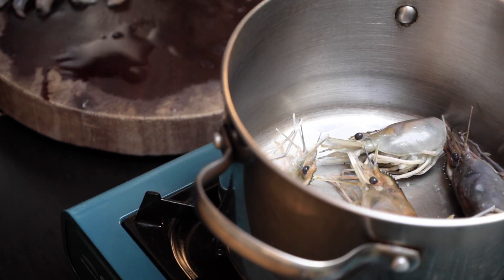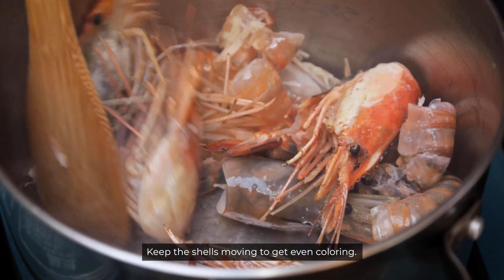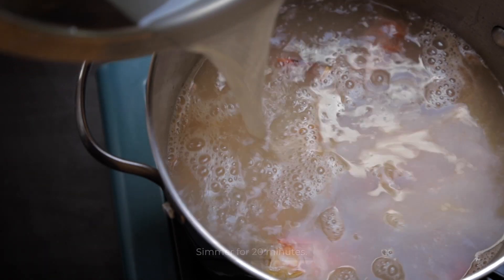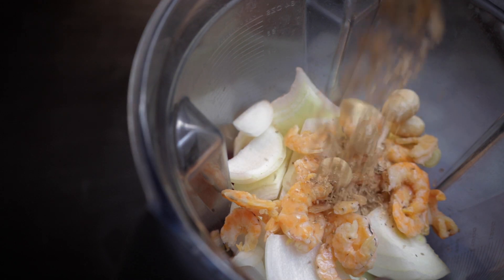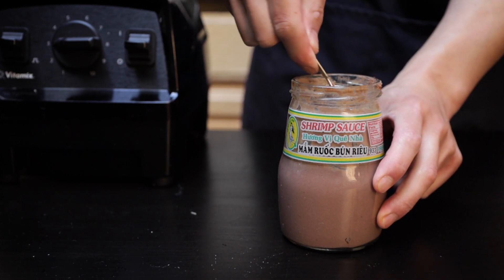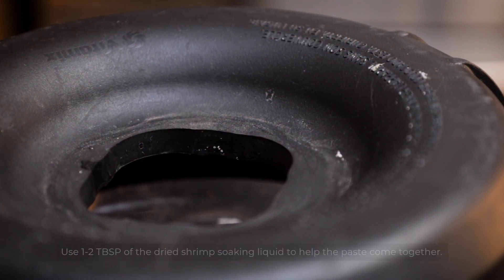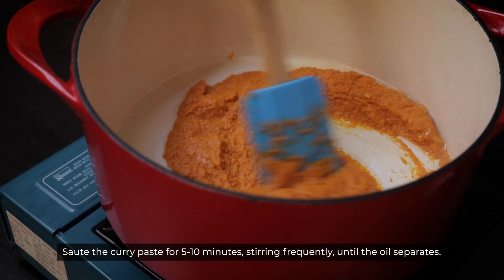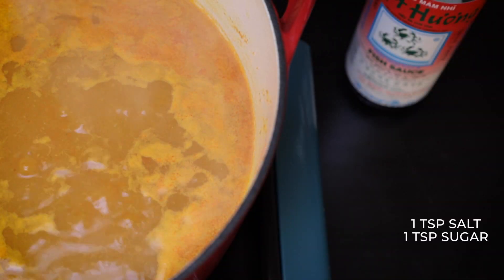Authentic Malaysian Curry Laksa | Made from Scratch!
A delicious curry laksa recipe ready in UNDER one hour!!! Laksa paste recipe included!

🤤 Fish sauce chicken wings, fried imperial rolls, banh khot, & more!!

CURRY LAKSA - 4 SERVINGS
1 lb Raw, Unpeeled Large Prawns
2 TBSP Neutral Oil
1/4 Cup Dried Shrimp (soaked for 15 min)
1 TSP Salt
1 TSP Sugar
1 TSP Fish Sauce

1 Can Coconut Milk (~450ml)
125 g Fried Tofu Puffs (halved)
1 lb Fresh Hokkien Noodles
100 g Vermicelli Noodles
100 g Fried Fish Cakes (sliced)
150 g Bean Sprouts
4 Eggs (soft-boiled)
1/2 Cup Loosely Packed Laksa Leaves (Rau Rum)

Prawn Oil
1/3 of the reserved prawn heads and shells
~1/4 Cup Natural Oil

Prawn Stock
2/3 of the reserved prawn heads and shells
5 Cups Chicken Stock

Laksa paste (makes double)
8 Dried Chillies (De-seeded and soaked in hot water for around 20 min)
2 Large Red Chillies (De-seeded)
1/2 TBSP Belacan (shrimp paste)
1/2 Large Yellow Onion (roughly chopped)
6 Garlic Cloves
1" Fresh Ginger (peeled)
1" Fresh Galangal (peeled)
1" Fresh Turmeric (peeled)
2 Lemongrass (white part only)
1 TBSP Ground Coriander
3 Macadamia Nuts

Belacan Sambal
3 Dried Chillies (soaked for 15 min)
1 Large Red Chilli (de-seed to control spice level)
1 Shallot, or 1/4 Small Onion (roughly chopped)
1/2 TSP Belacan (shrimp paste)
1/4 Cup Neutral Oil

Instructions
Peel the prawns (tails & guts too).
Sauté 2/3 of the shells & heads with 1 TBSP oil until fragrant.
Add 5 cups of chicken stock and simmer for 20 minutes.
Strain and reserve the stock.

While the stock is simmering, prepare the other components.

Shrimp Oil
Heat up a small saucepan over medium heat and add ~2 TBSP of oil.
Sauté remaining 1/3 of heads and shells for 20 seconds and add remaining oil. Sauté until very fragrant. ~ 5 min.
Strain and set the oil aside.

Belacan Sambal
Blend all the chillies together with the shallot and belacan.
Heat a small saucepan over medium heat and fry the paste in the peanut oil for about 10 minutes, or until very fragrant, stirring frequently.
Stir in the sugar and set aside for serving.

Blend all the laksa paste ingredients into a smooth paste.
Add 1-2 TBSP of the dried shrimp soaking liquid to bind the paste.
Heat up 2 TBSP of oil in a large pot and sauté half of the laksa paste for about 5-10 minutes until the oil separates.
Freeze the remaining half of the laksa paste for another batch!
Add the prawn stock and stir in salt, sugar, fish sauce, and coconut milk.
Add tofu puffs and simmer for 5 more minutes.
Taste and adjust seasoning to your liking.

While the soup is simmering, prepare the noodles, blanch bean sprouts and fish cakes for 1 minute, and boil shrimp for 3 minutes.
Soft-boil 4 eggs. Bring a pot of water to a boil, gently ladle in eggs, cover, turn off the heat, and let it sit for 6.5 minutes.
Cool in a pot of ice water.

Assemble a bowl with (warm) half vermicelli and half hokkien noodles, fish cakes, shrimp, bean sprouts, tofu puffs, soup, shrimp oil, belacan sambal, and laksa leaves.
📸  tech
Camera Body:  Canon EOS RP
Canon Mount Adapter EF-EOS R
Lens:  Canon RF 24-105mm f/4L IS USM
Lens:  Canon EF 50mm f/1.8 STM - Nifty Fifty (great for low light)
Tripod:  Mefoto Travel Tripod
Lighting:  Softbox Lights